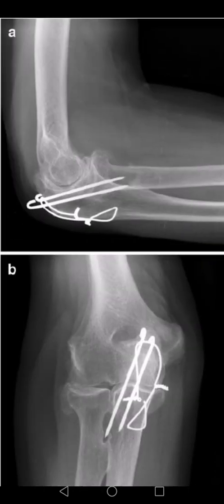Olecranon fracture Zokerman review